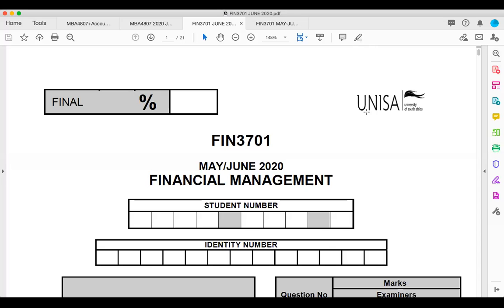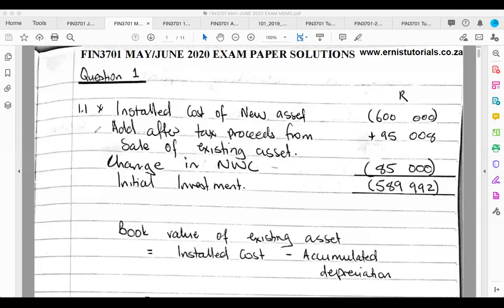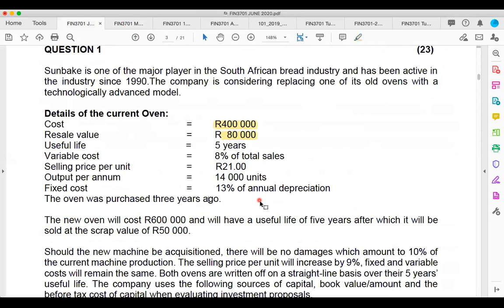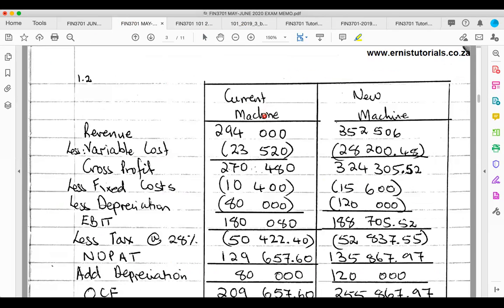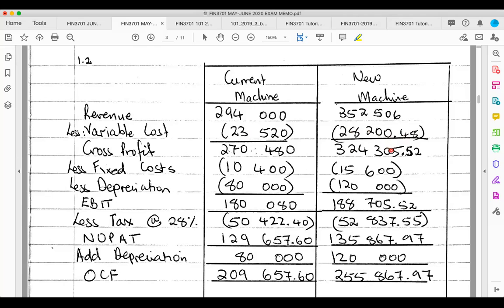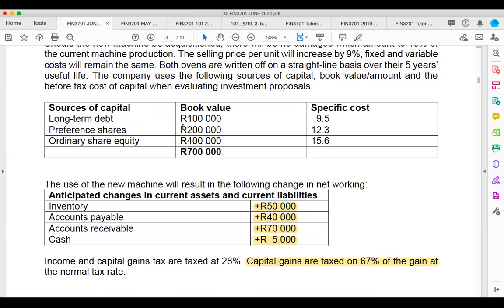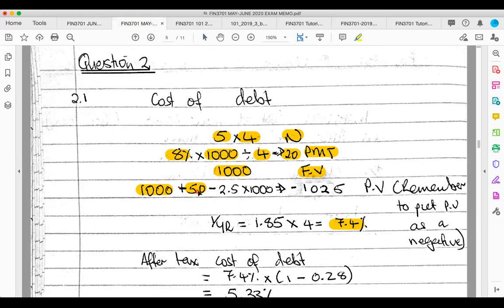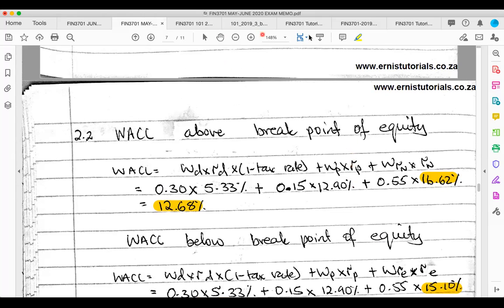FIN3701 JUNE 2020 REVISION PART 1